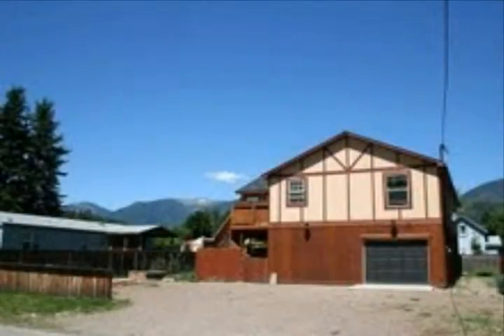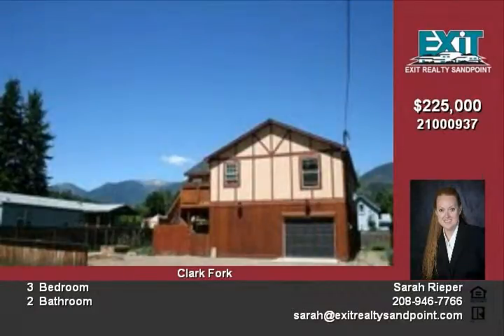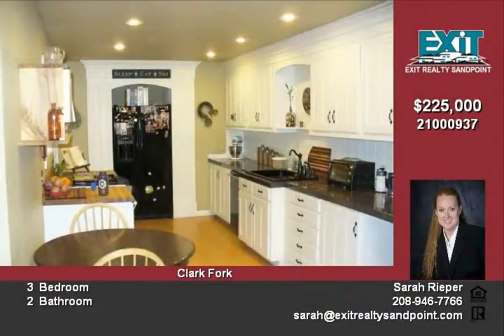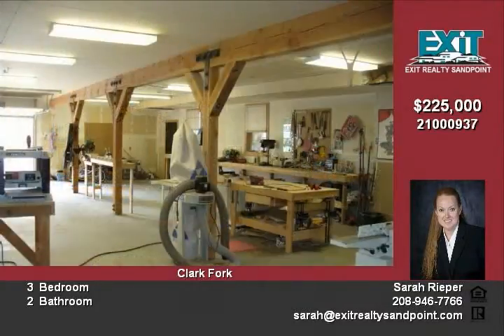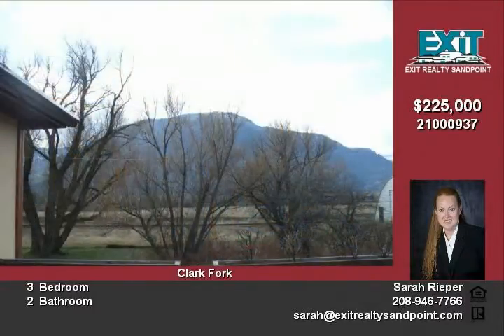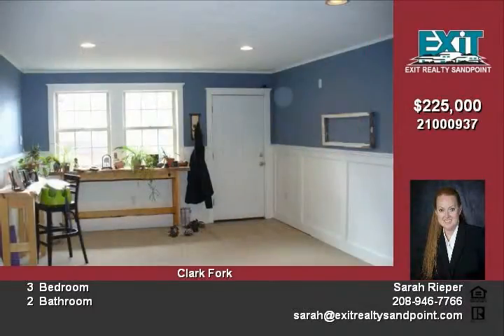108 Railroad Ave Clark Fork ID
Exceptionally built home with great mountain views! Custom woodwork and detailing throughout the house Huge garage and shop on the lower level with living area above Wood floors, tile in bathrooms, arched walls, built-in cabinetry in bedrooms, and a fenced-in yard! Across from a city park, close to Clark Fork River boat launch and Lake Pend Oreille Assumable loan for qualified buyers!

Video uploaded on Fri 16 Apr, 2010
real estate Clark Fork ID